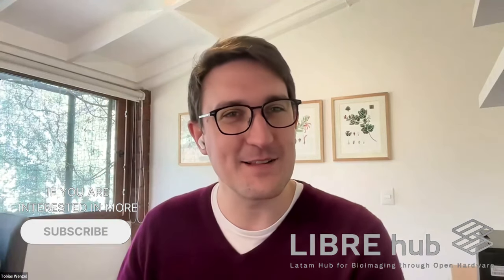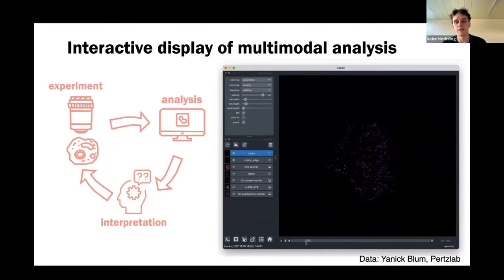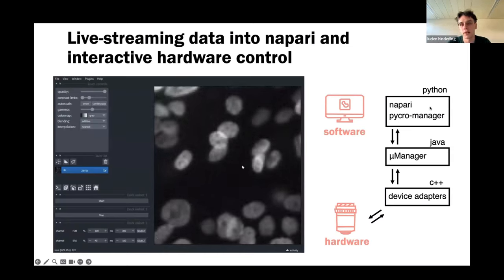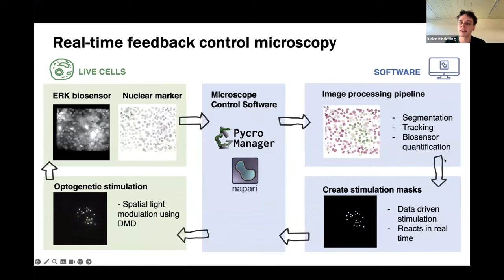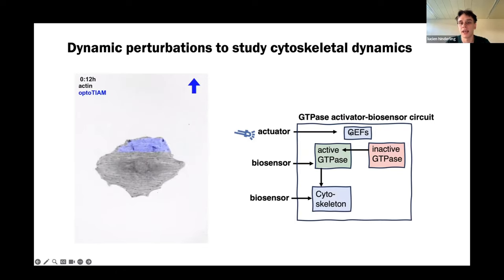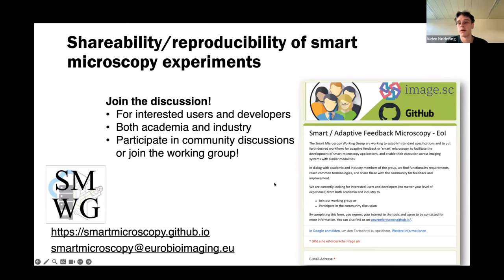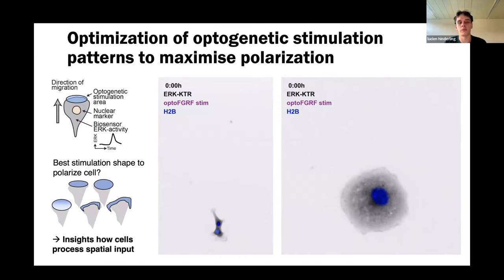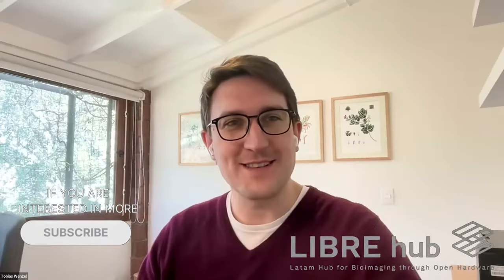Real-time image processing and smart microscopy | Napari Workshop by Lucien Hinderling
Welcome to the LIBREhub workshop!
This video is an overview of possibilities in real-time processing and smart microscopy with Napari.
By Lucien Hinderling

This talk was recorded as part of a workshop consisting of several presentations and practical sessions complemented by training material made available
This workshop will give you an overview of the application possibilities of Python and the Napari viewer for bioimage analysis.

En este taller, que consta de varias conferencias y material de prácticas en línea, obtendrás una visión general de las posibilidades de aplicación de Napari y análisis de bioimagenes con Python

The LIBRE_hub project connects international speakers with the Latin American bioimaging community through a wide range of topics related to open source technologies.
On our channel you will also find other seminars on relevant topics.

What does LIBRE_hub stand for?
The Latin American Hub for Bioimaging Through Open Hardware (LIBRE_hub) is a training network for open source bioimaging hardware in Latin America with the goal to empower regional researchers through practical workshops, seminars, networking, and online resources adapted to local needs and re-published in local languages.